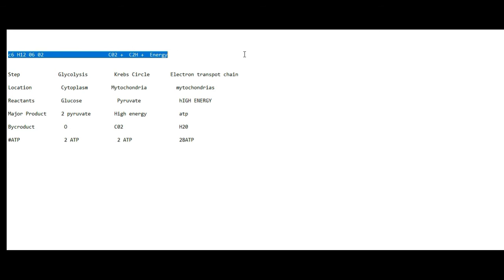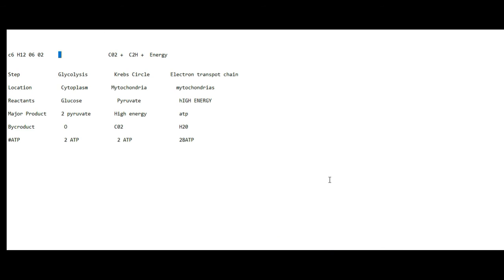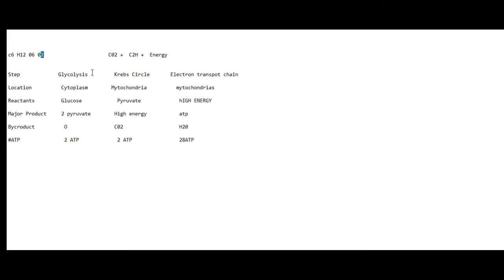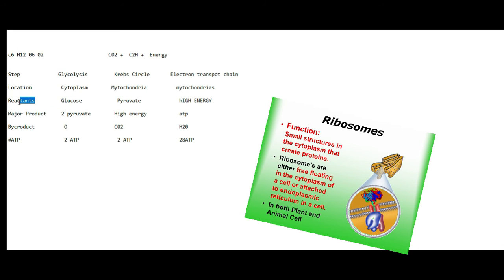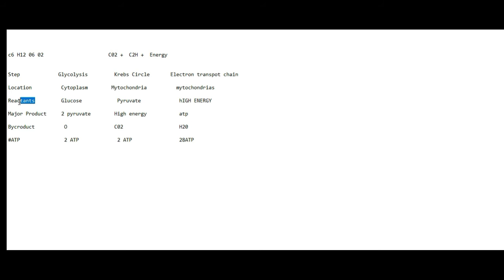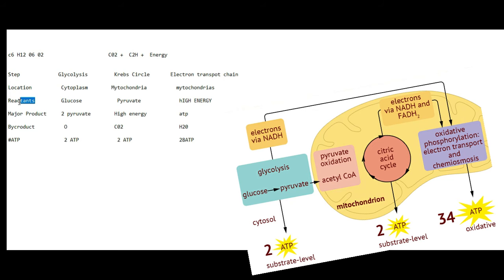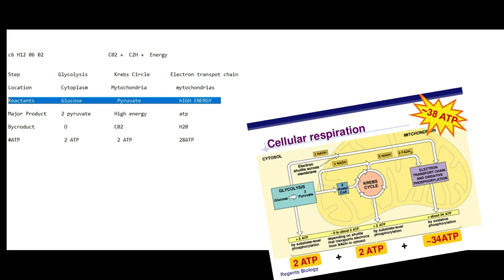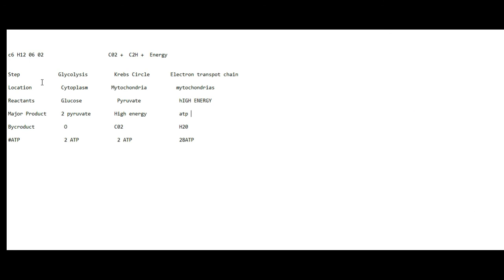CELULAR RESPIRATION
Centro Educativo Naciones Unidas
Juan Esteban
9noA